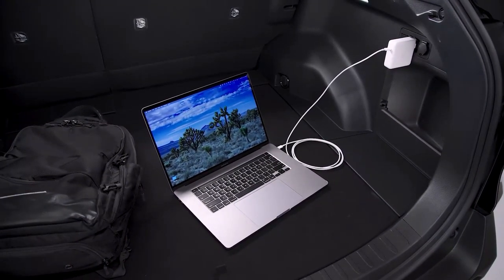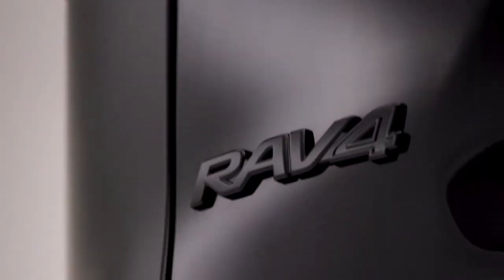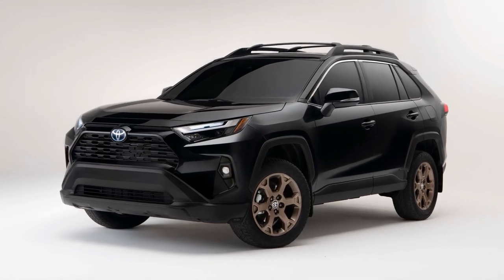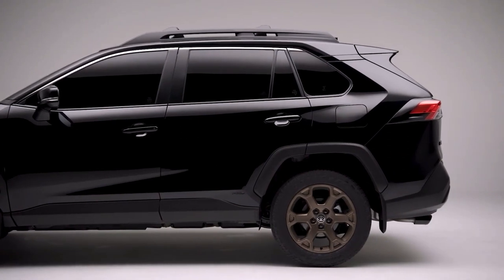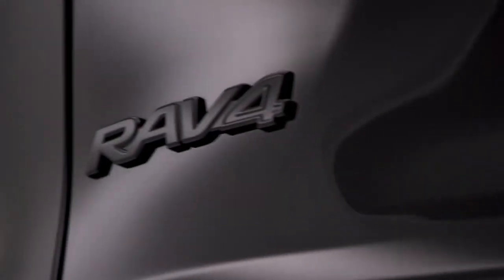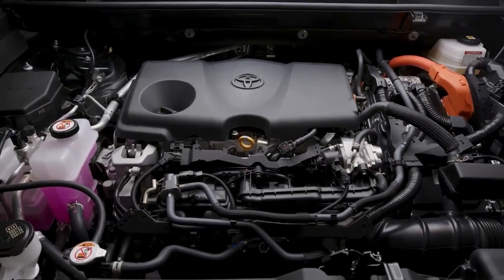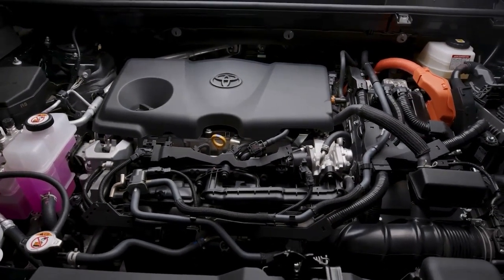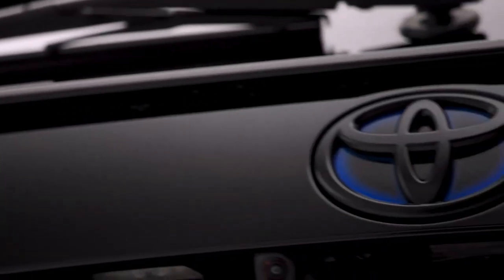2023 Toyota RAV4 Woodland Edition - Model Trim Based on TRD Grade